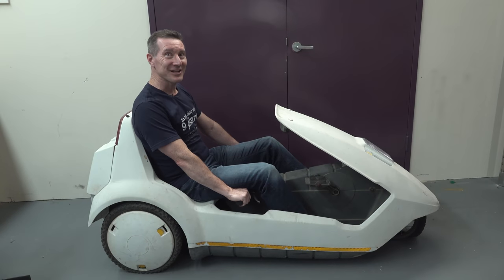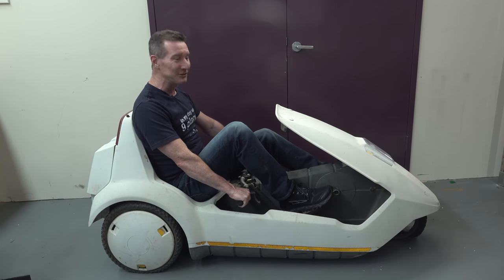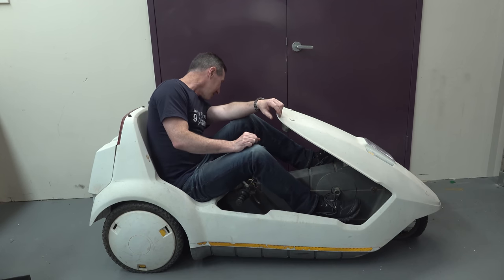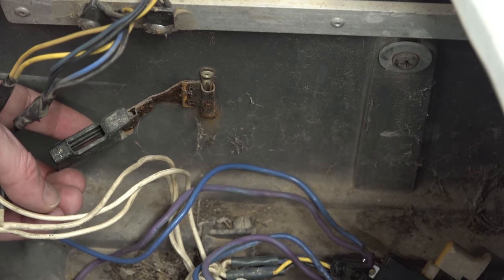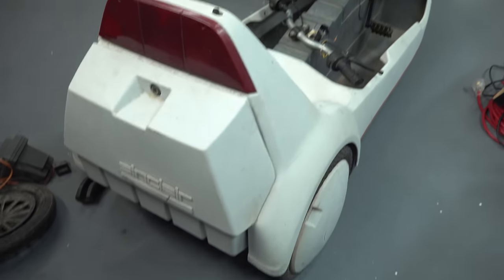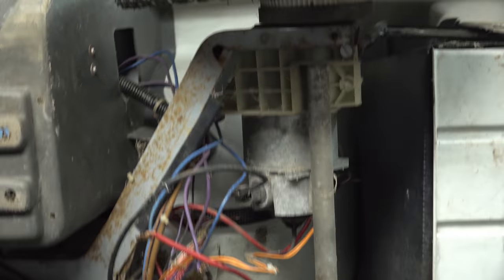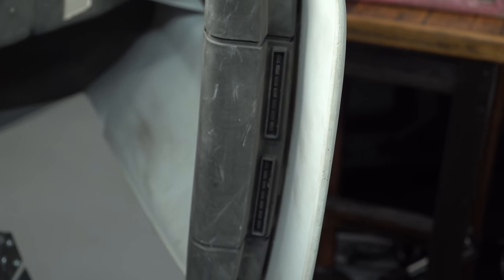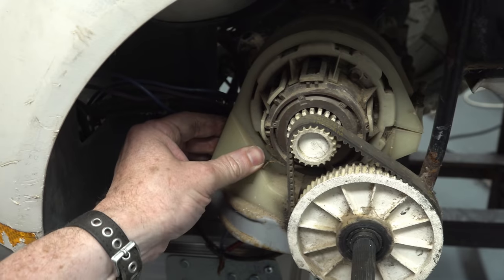EEVblog 1419 - Sinclair C5 Restoration - Part 2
RIP Sir Clive Sinclair.
Dave finally gets around to starting to take apart and restore the classic Sinclair C5 electric vehicle.